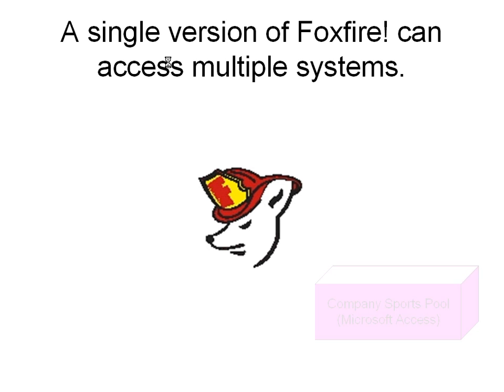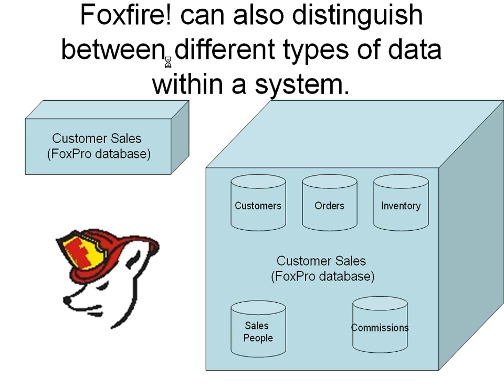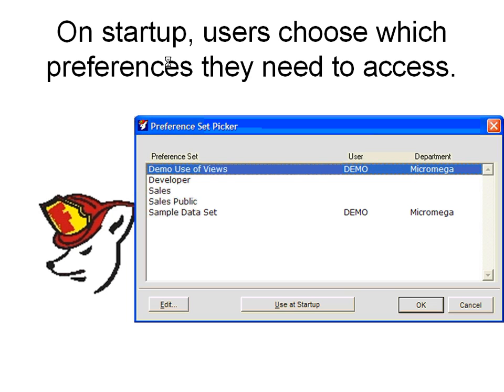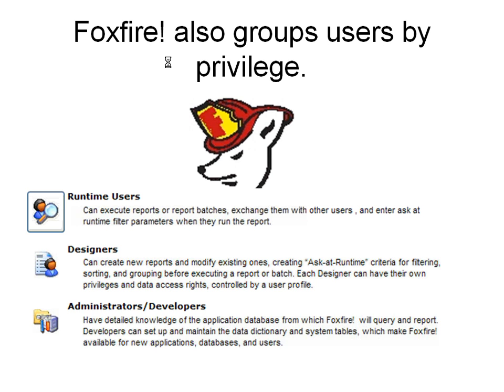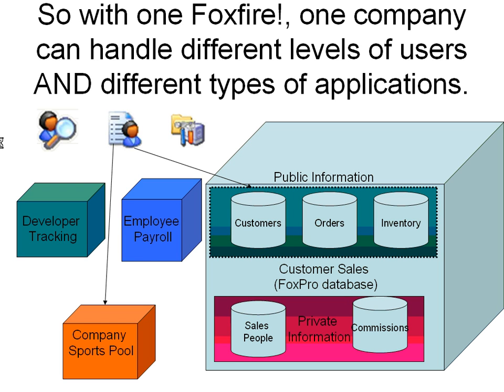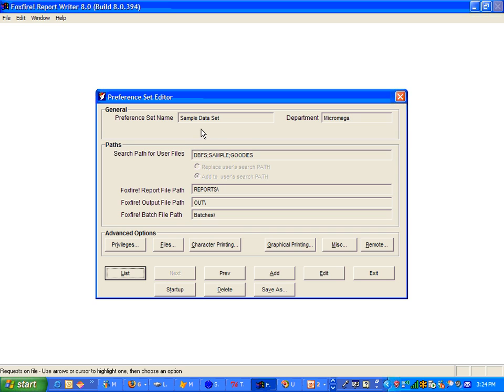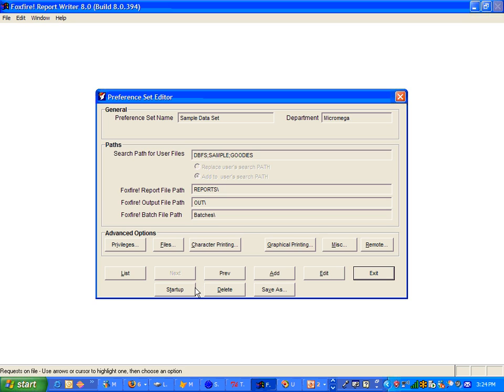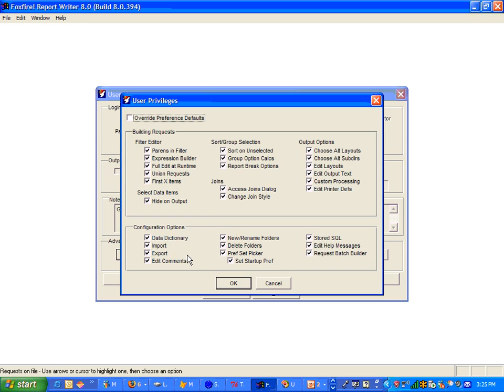Using Report Sets in Foxfire!